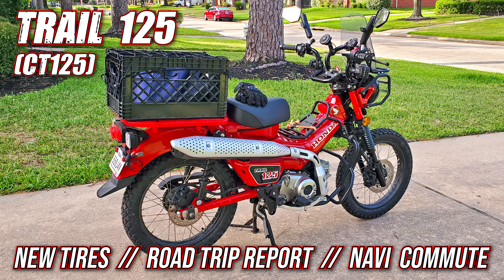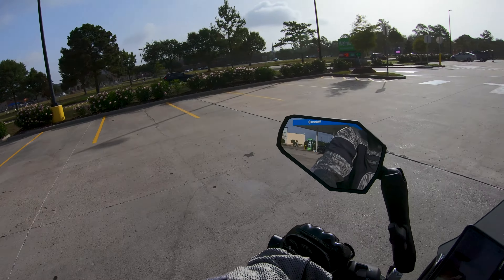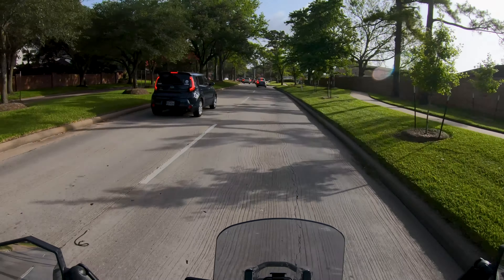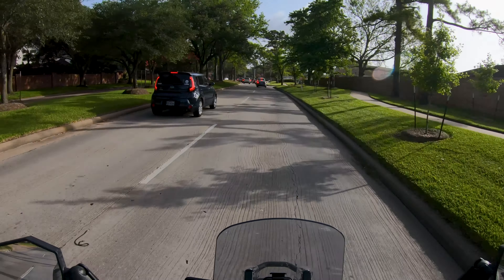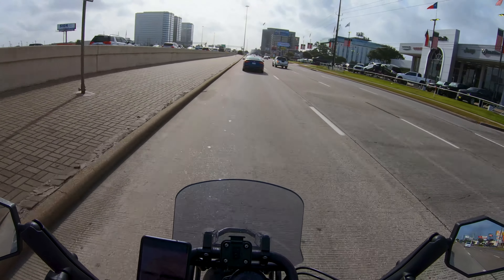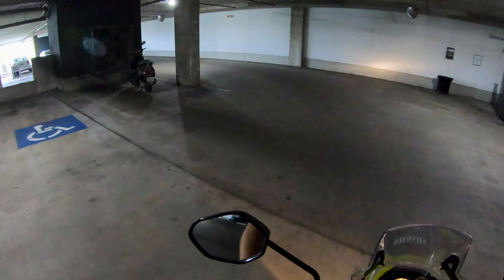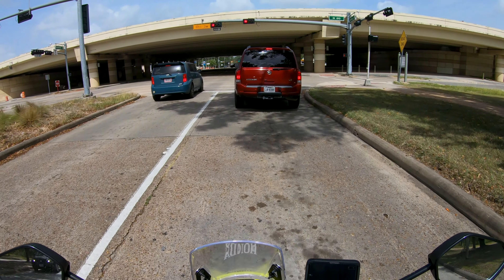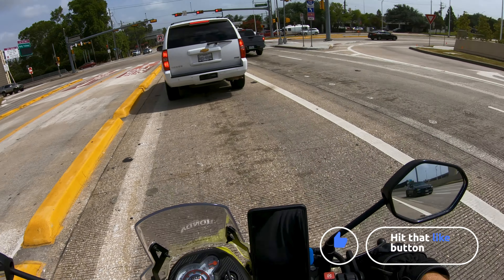VLOG: My CT125 has new shoes // Road trip report // Navi afternoon swap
Today is Thursday, June 16, 2022, and I'm taking my Trail 125 for a work commute again.  I upgraded my CT125's shoes to the IRC GP-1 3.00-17" trials tires, but the front didn't quite fit.  Skip around with the chapter markers below.

Time indexes:
0:00 The CT125 is wearing new shoes, but the front doesn't quite fit!
2:20 Road report from the CT125's trip to Birmingham, AL
7:11 Factory chain is stretching a LOT already, need a better replacement
9:46 Oil consumption was a problem after 720 highway miles
14:11 Speedometer vs GPS speed is very close now
17:47 Top speed run yields 63-64 MPH on GPS!
20:09 Resuming after picking up the Navi
23:05 Camera mounts on my helmets are failing lately, need a new solution
25:13 Riding through the new $75M+ Memorial Park Tunnels
27:49 Need to install my Dr.Pulley sliders in the Navi, but can't remember where I put them!
QM
2021 Honda CT125